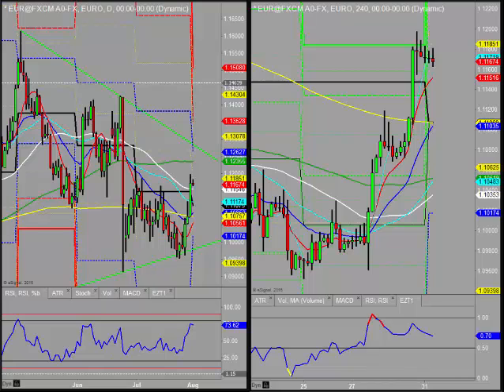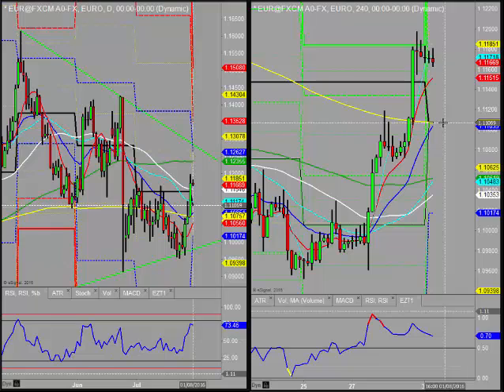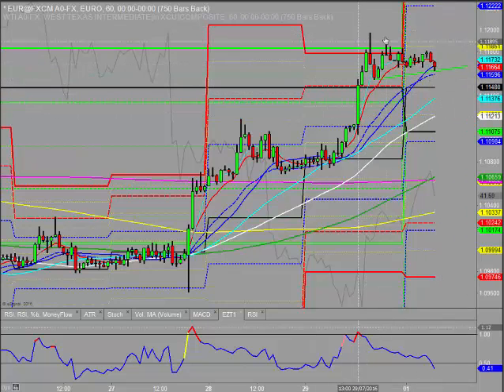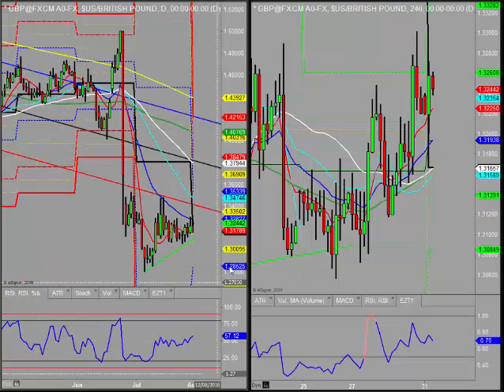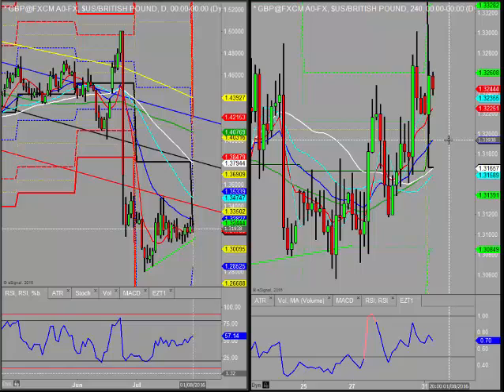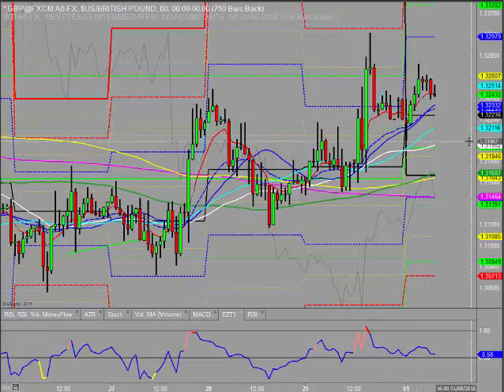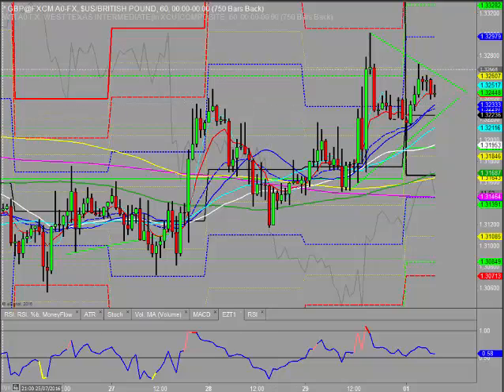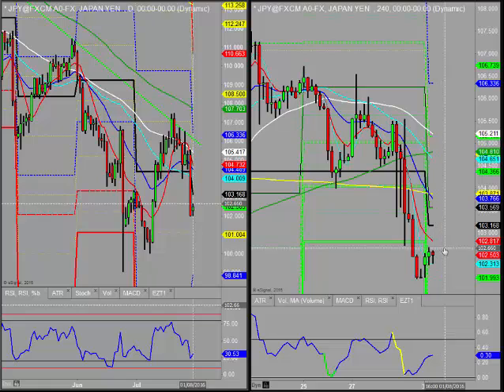Morning review 1st August